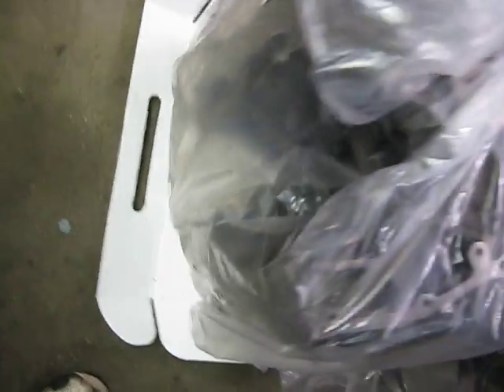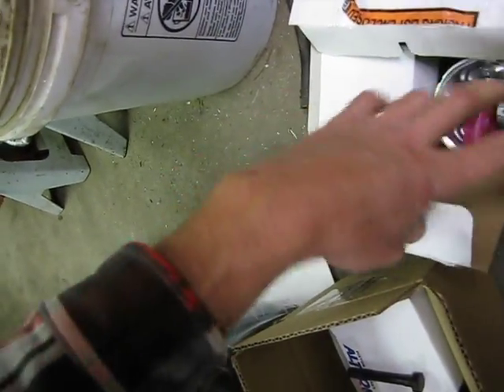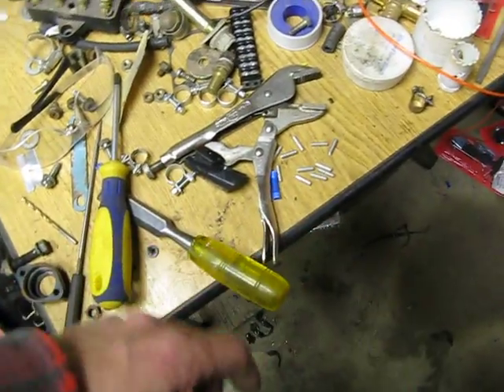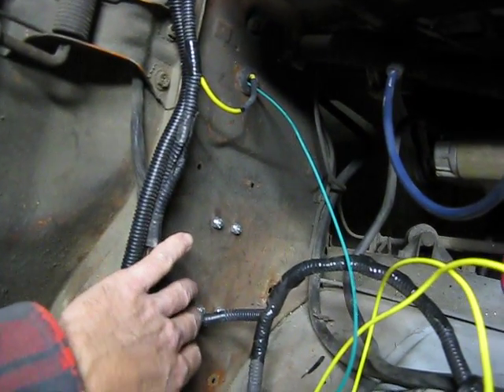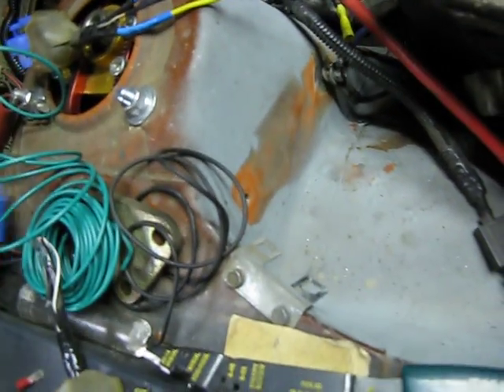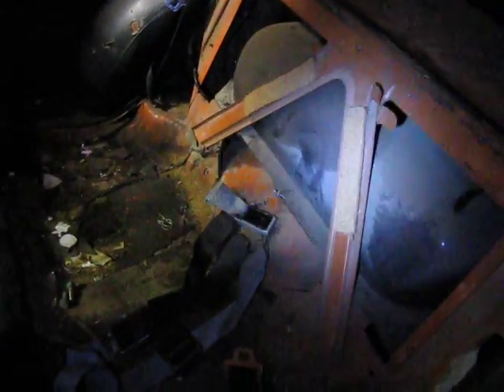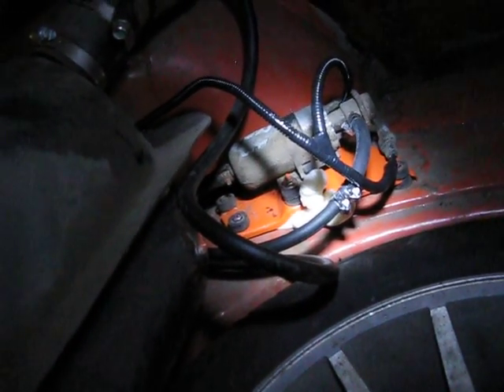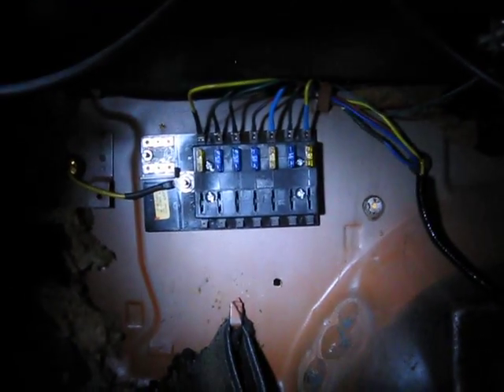EFI Project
Getting close to finishing EFI conversion of L20B.